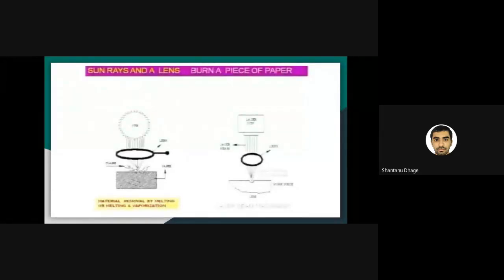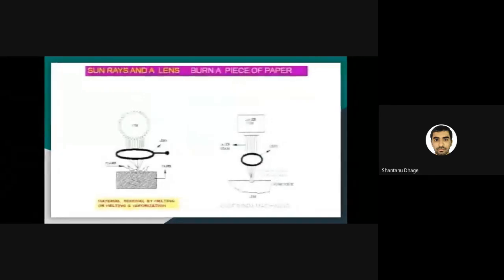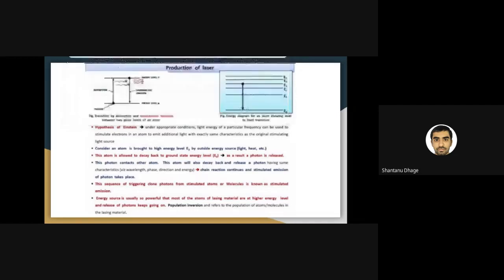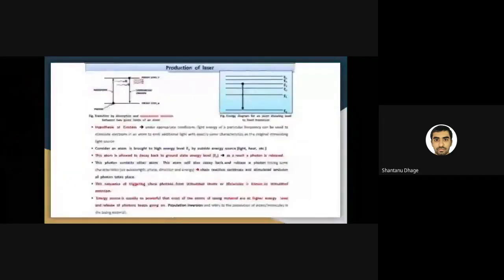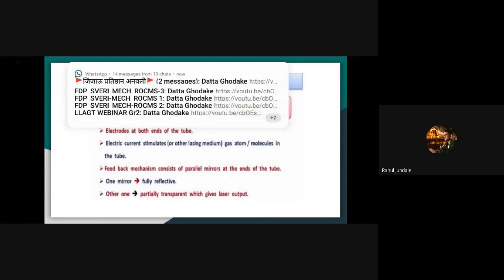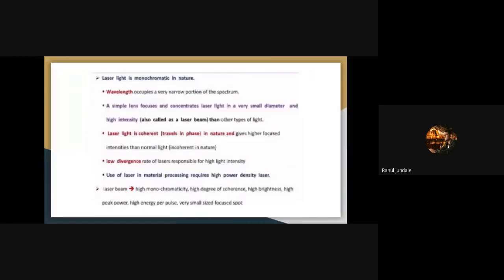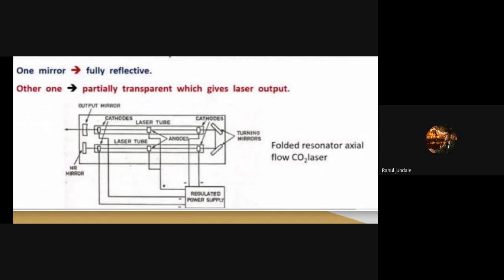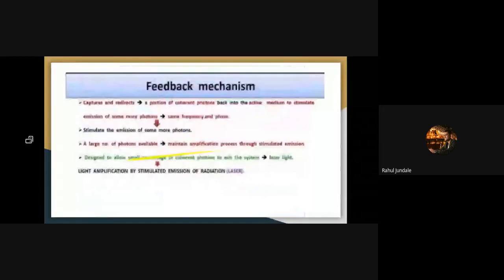L34 NCM Laser Beam Machining LBM I